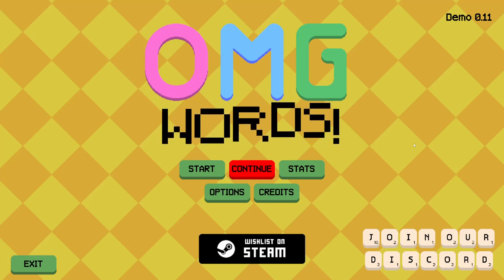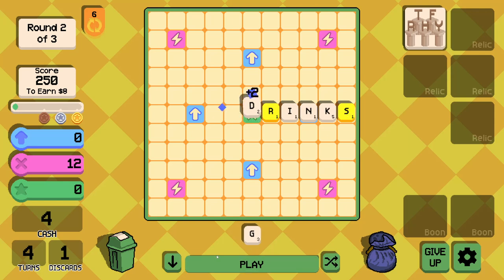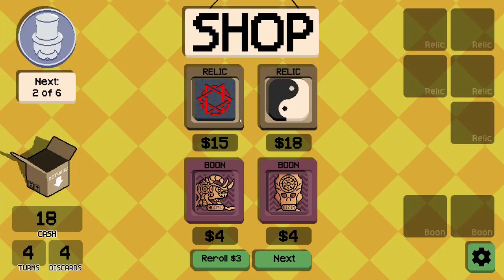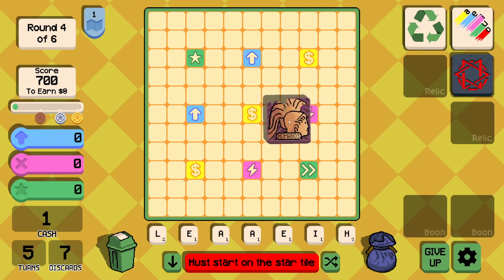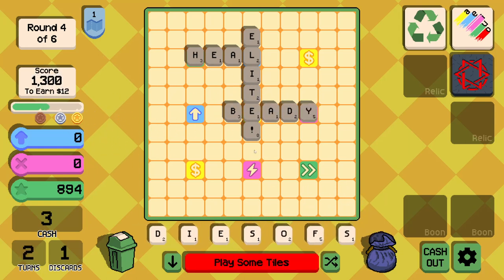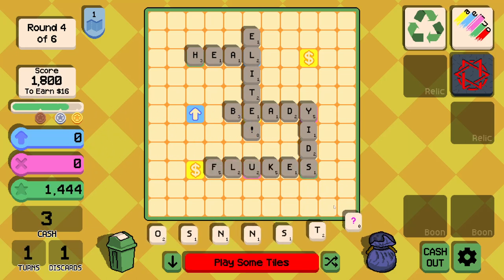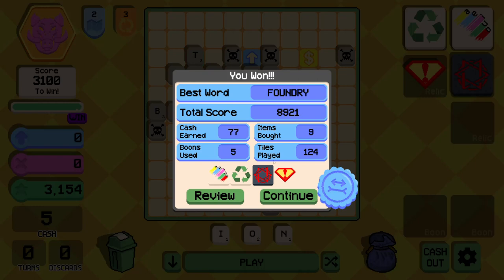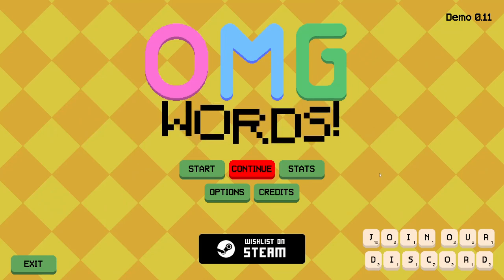Enjoy Roguelikes? Let me spell it out for you...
OMG Words combines roguelike mechanics with your favourite word games, bringing a unique experience that will test you!